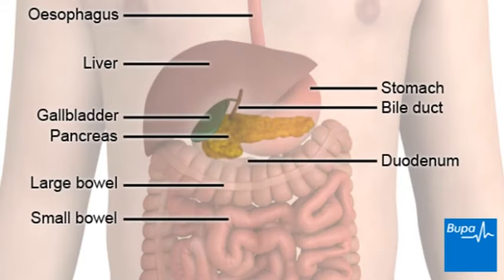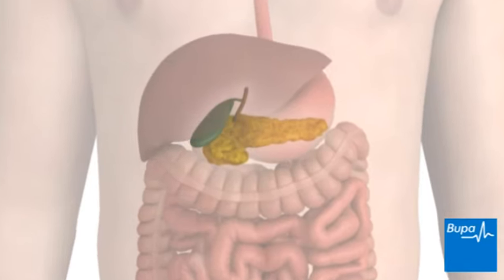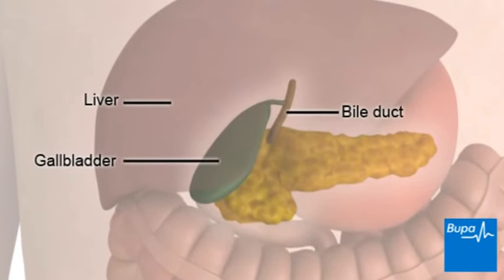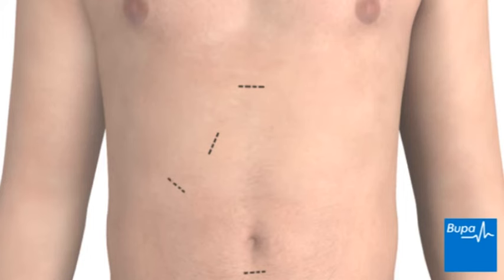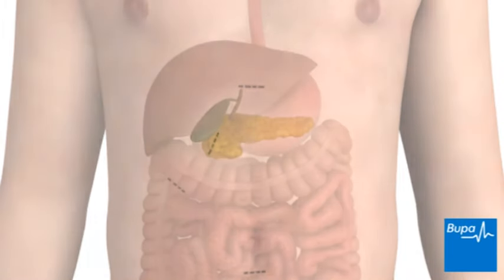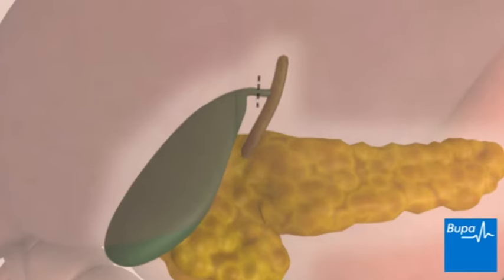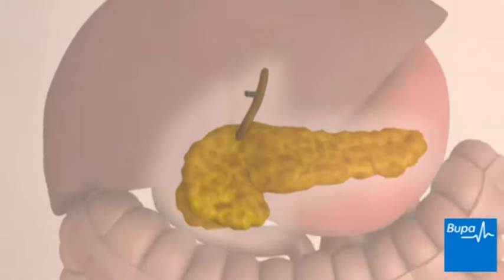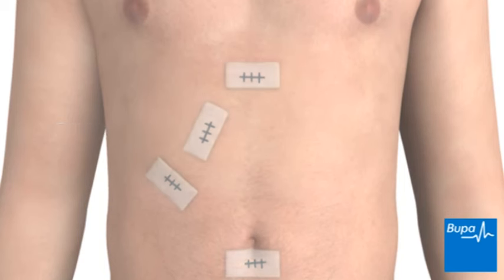How keyhole gallbladder removal surgery is carried out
Discover how Keyhole Gallbladder Removal surgery is carried out with Bupa Health.

Gallbladder removal is surgery to remove your gallbladder if it becomes damaged, or if you have gallstones, find out more